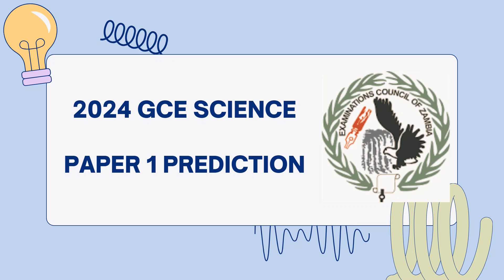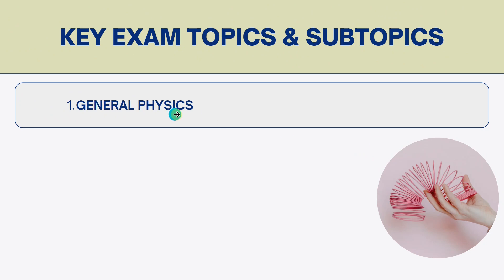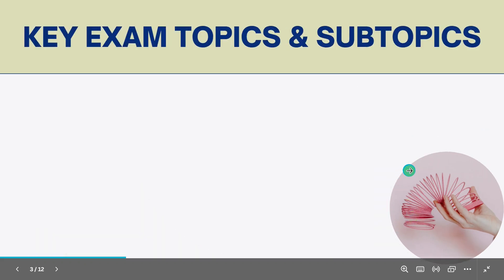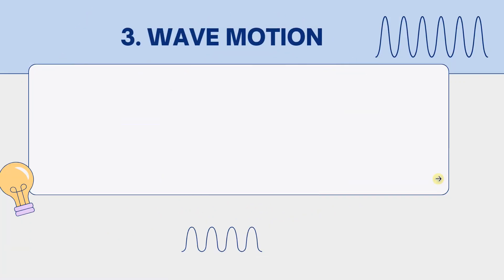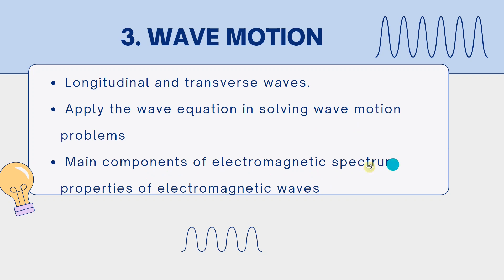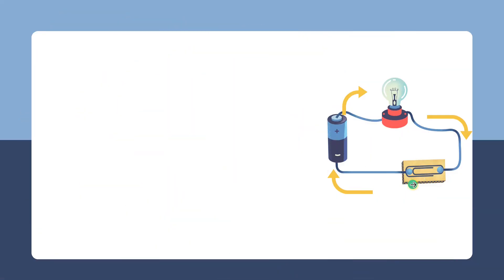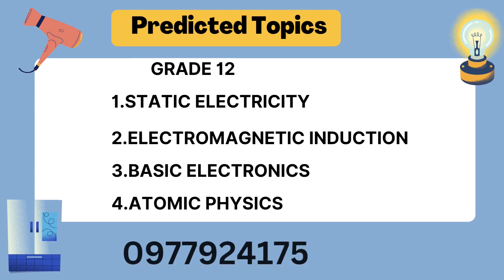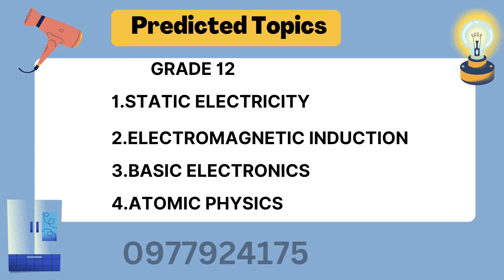2024 GCE SCIENCE PAPER 1 PREDICTION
In this video i have provide key exam topics that do not miss in science paper  1 and also offered predicted topics that are considered to have high probability of coming in this year's science paper 1 for gce